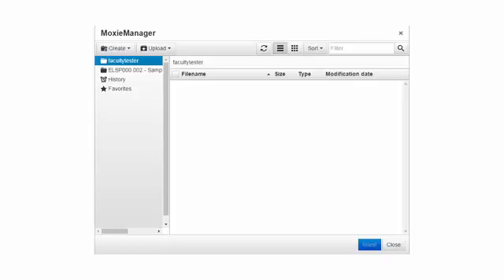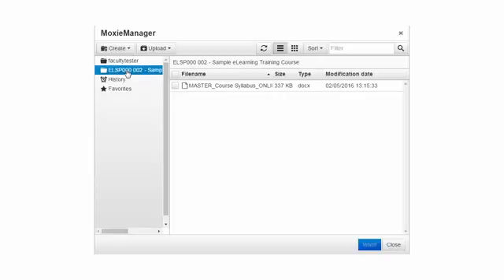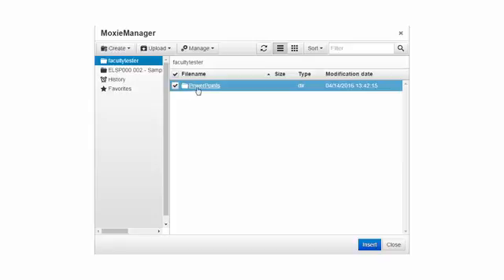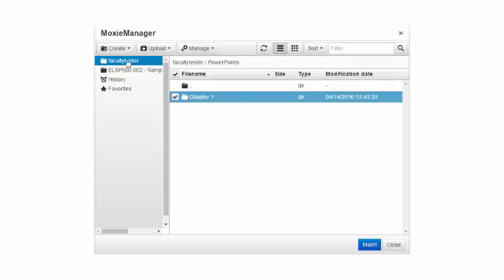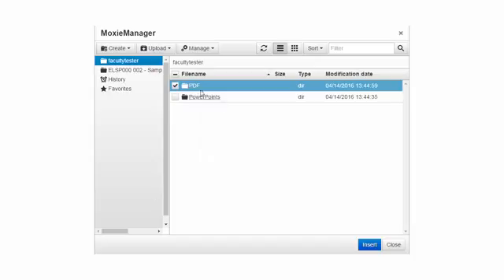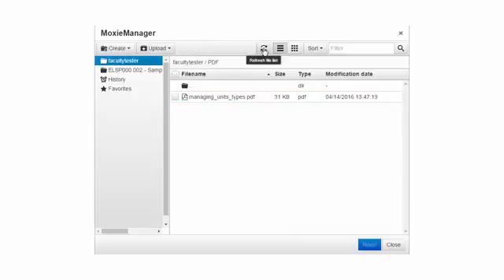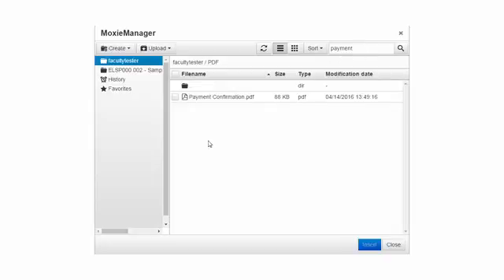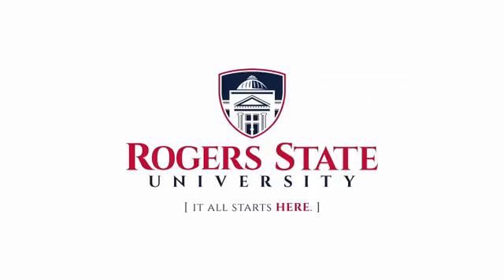Using the Moxie Manager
This video will demonstrate how to use the Moxie Manager. The Moxie Manager is used when you upload image, files, or other content from your local machine.